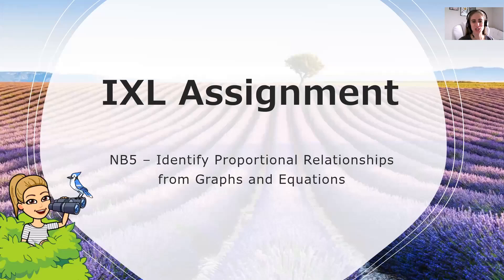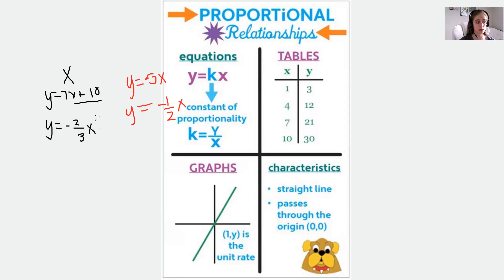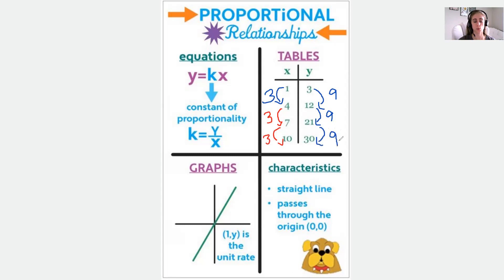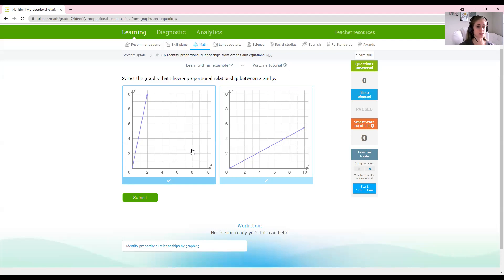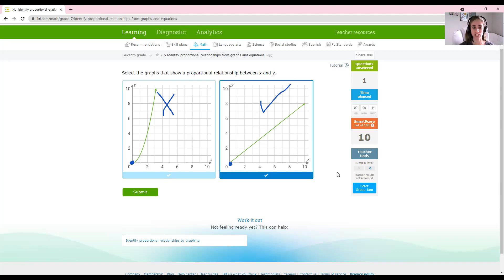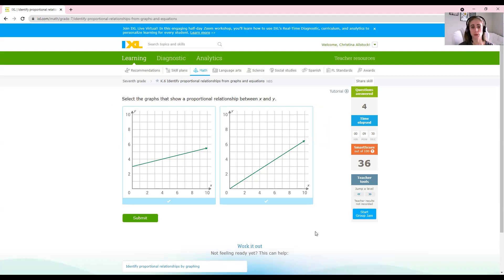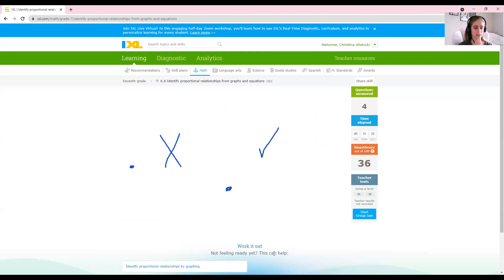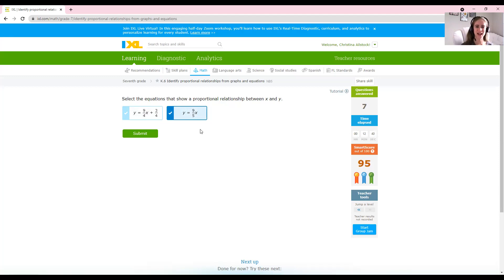IXL - NB5: Identify Proportional Relationships from Equations and Graphs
IXL Assignment
NB5 - Identify Proportional Relationships from Equations and Graphs